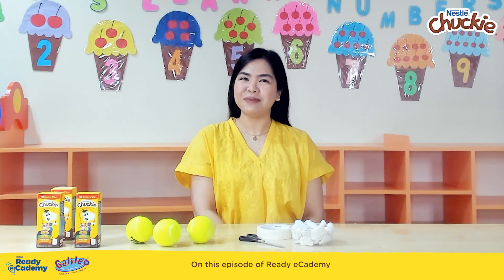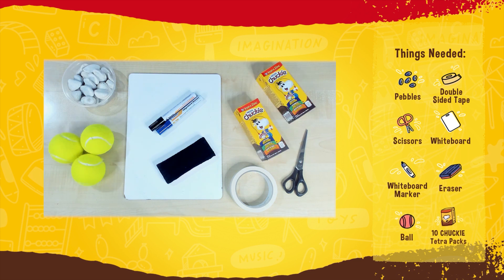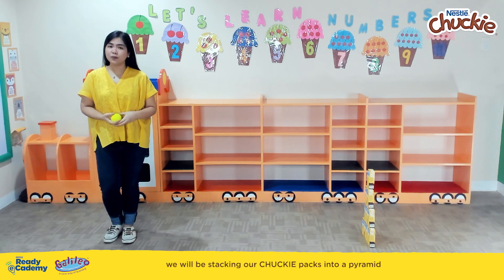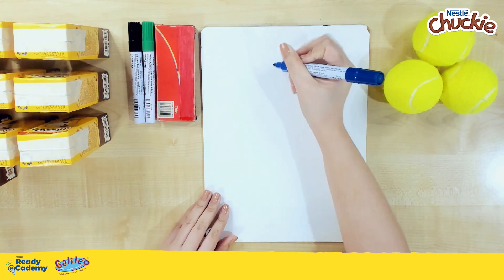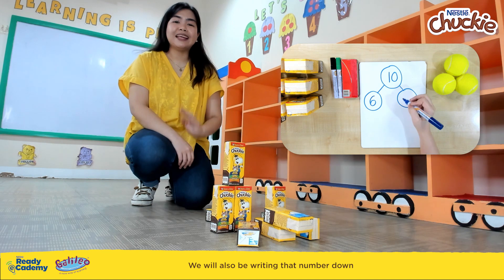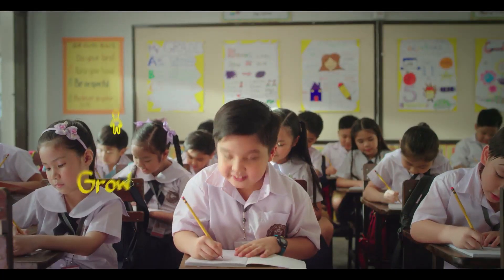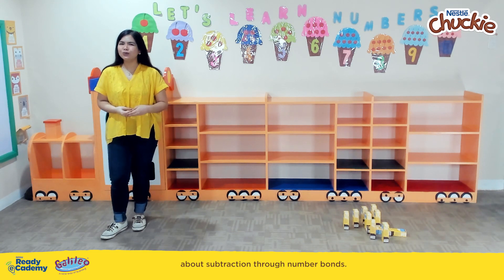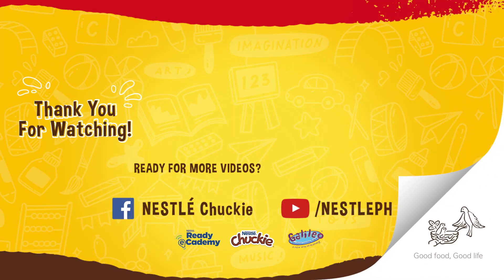Math: Number Bonds Bowling | NESTLÉ Ready eCademy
For this module, you will be able to help your buddies…

Learn about number bonds which is a basic concept of addition and subtraction

Create an indoor bowling game to teach number bonds.

Video Chapters:
00:00 Introduction
00:40 Lesson Start
01:03 Things Needed
02:39 Activity 1: Pyramid
03:39 Math Strategy: Number Bonds
04:49 Number Bonds for Addition
07:09 Activity 2: Bowling
07:35 Number Bonds for Subtraction
08:52 Lesson Recap